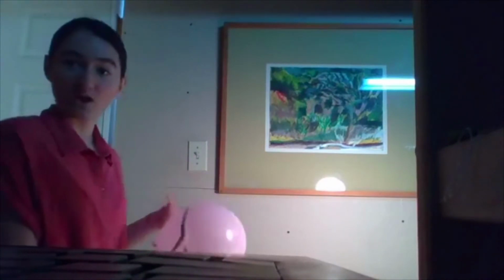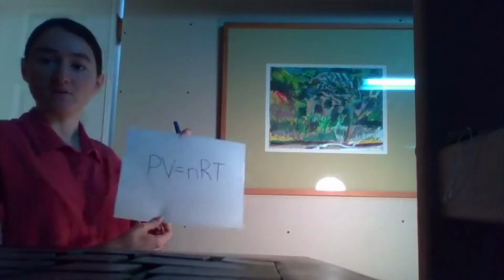Ideal Gas Law Experiment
Learn all about the Ideal Gas Law with this fun experiment run by summer student Hannah!
For this experiment you will need:
A balloon or a bag with bag clip (1L milk bag works well)
A marker
A measuring tape or string
Your freezer

This experiment is great for grades 6 and up, and will teach the basics of the ideal gas law!